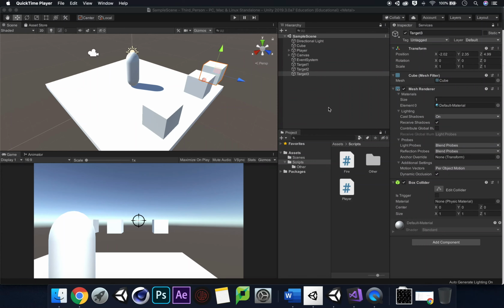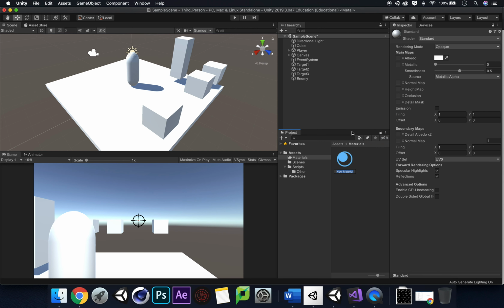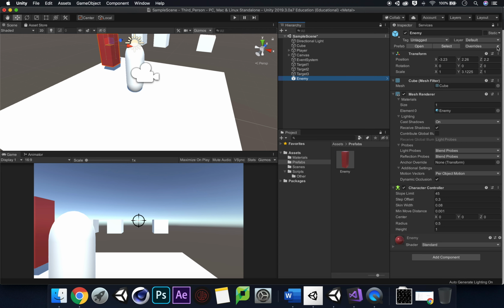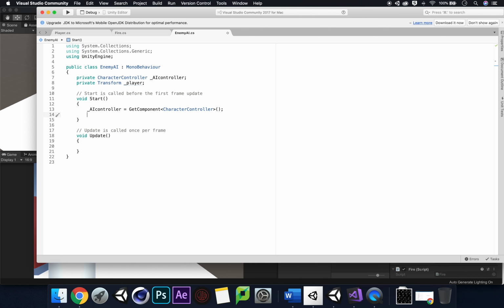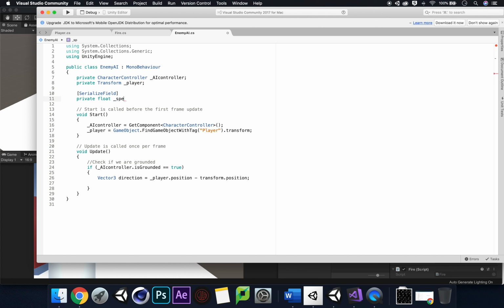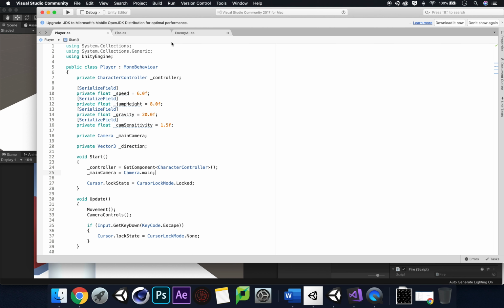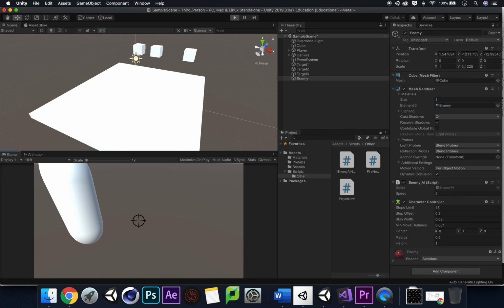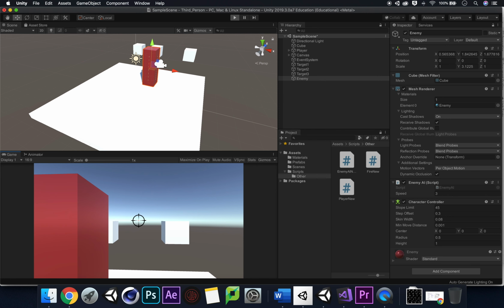Unity3D: Creating a Third-Person Shooter (Part 6)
In this video, we begin to implement our Enemy AI into our game. Instead of using the NavMesh feature, we're going to do this from scratch and get our Enemy AI to follow us by using C# script.